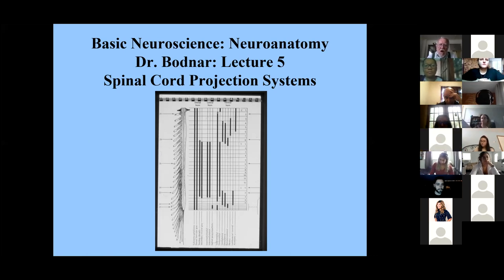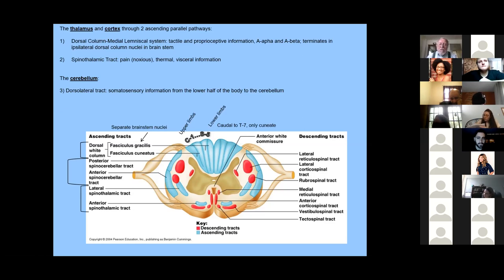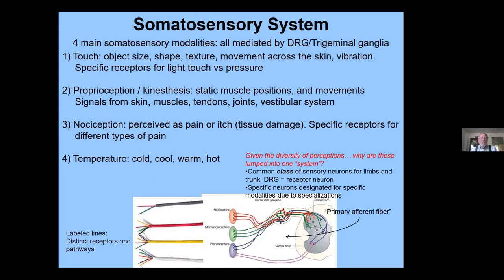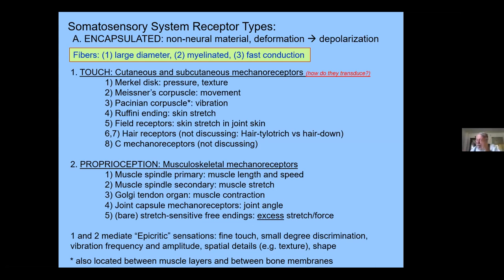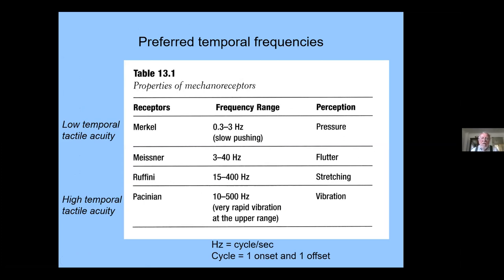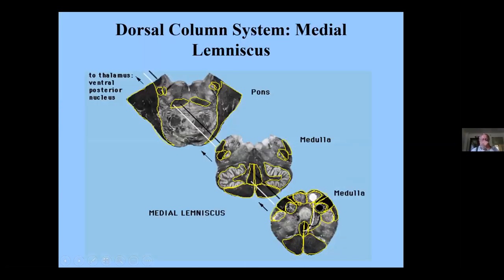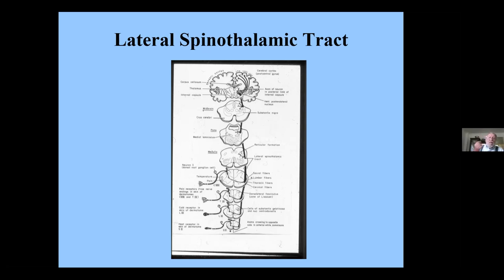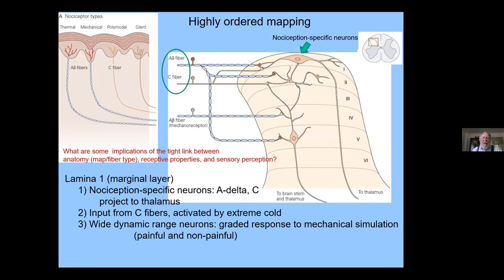Bodnar, Systems Neuroscience, Lecture 5 (Part 1)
Lecture 5 - Spinal Cord Projection Systems